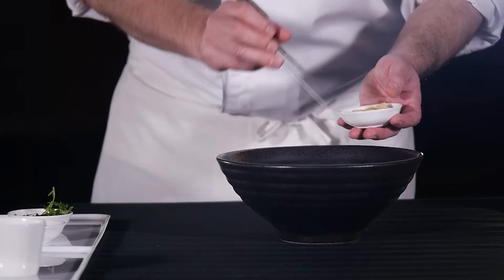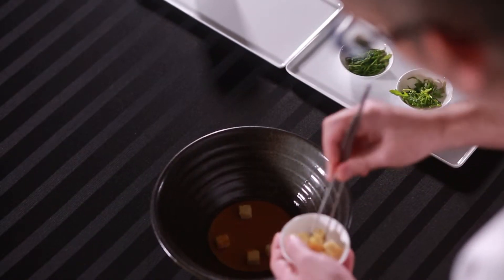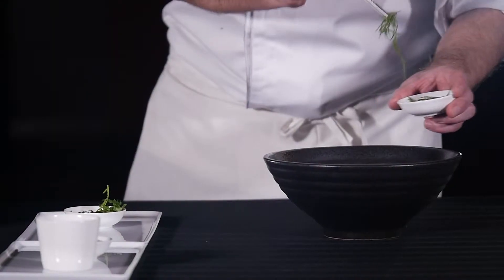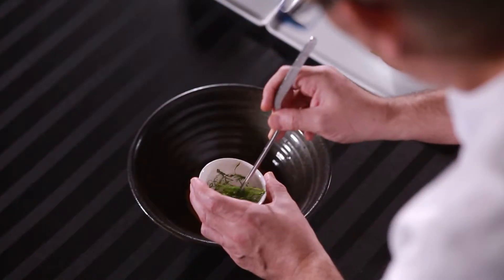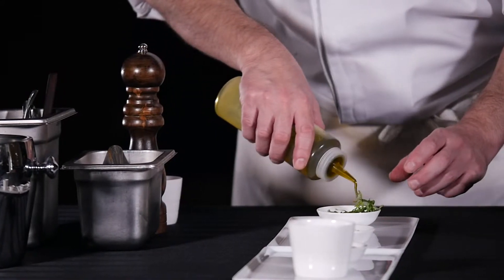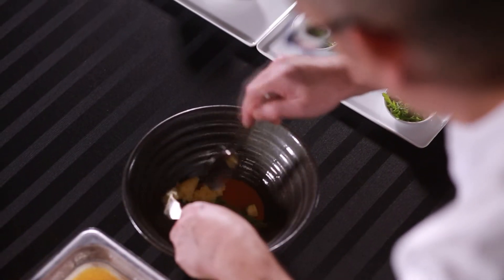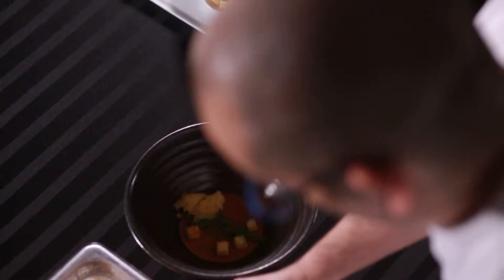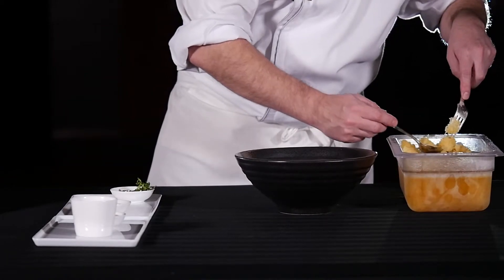2014 Grill 79 New Menu Launch (2)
Beijing, 30 Oct. 2014 - Grill 79 at China World Summit Wing, Beijing launches a brand-new menu crafted by its newly on-board Chef de Cuisine, Chef Daniel Guevara Quintero. Dish from the Launch Party dinner Foie Gras Panacotta#